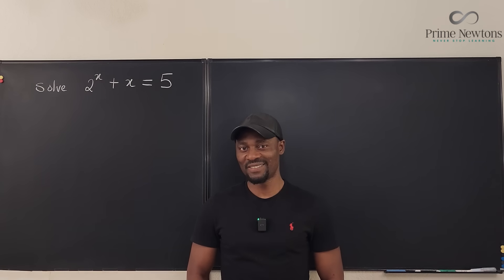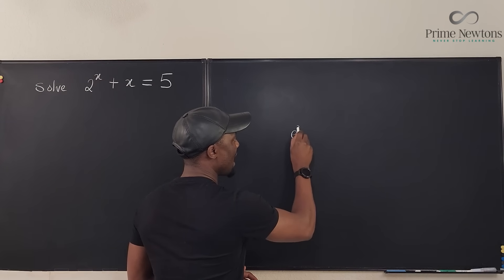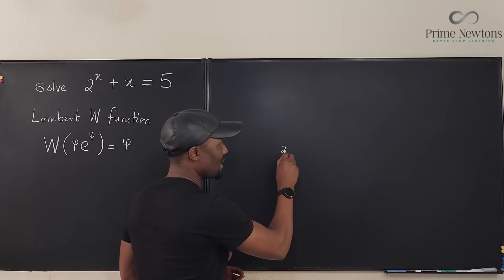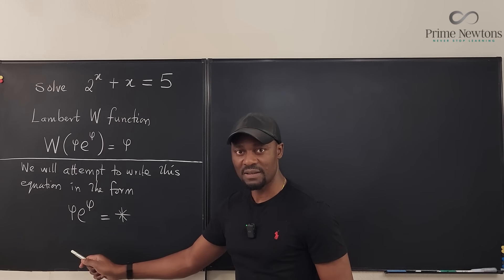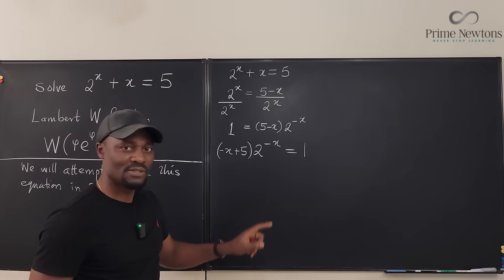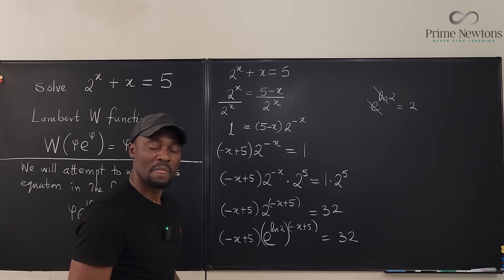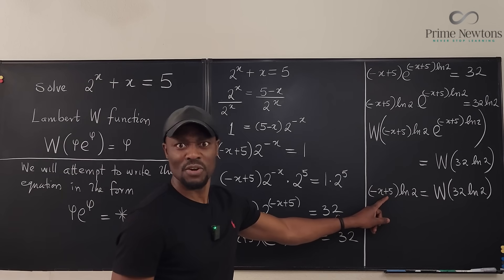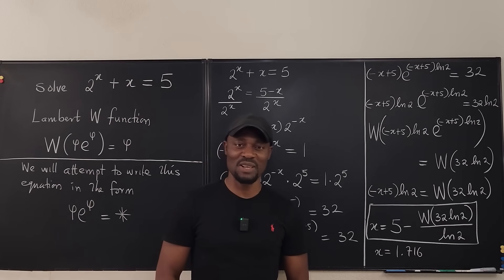Lambert W Function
In this video, I showed how to use the Lambert W function to solve an exponential equation.